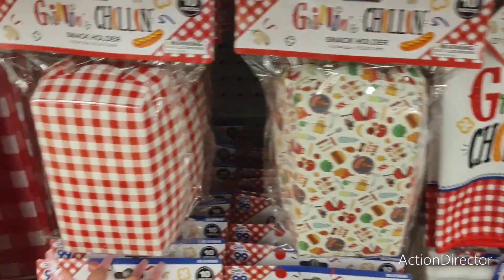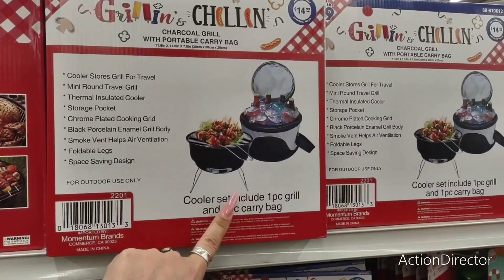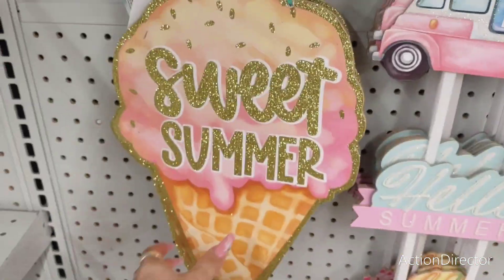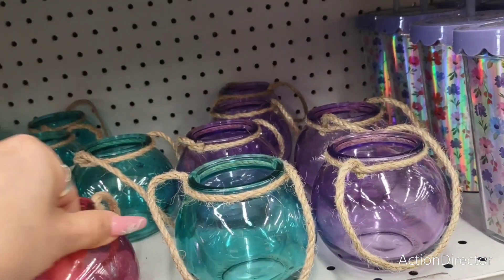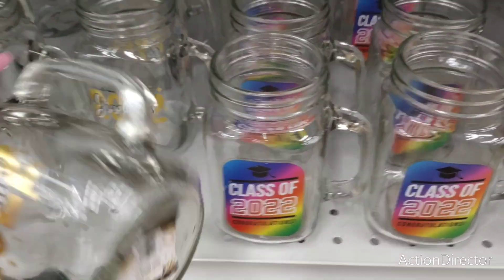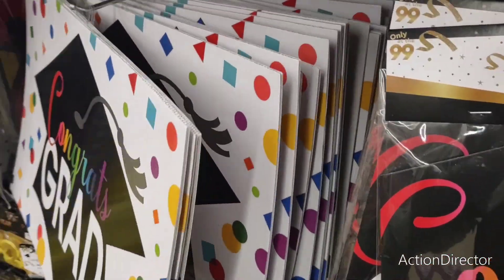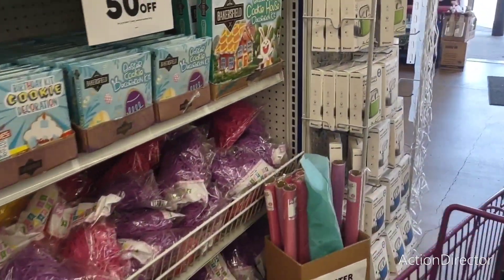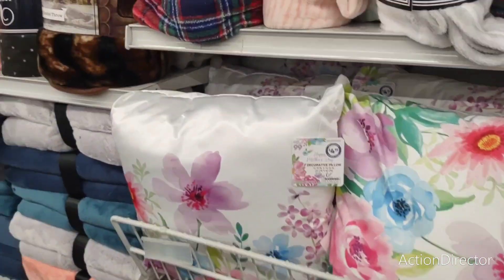🍋🍉🌞🤩👑 99 Summer Shop With Me!! Plus Graduation & Mother's Day!! 🍋🍉🌞🤩👑